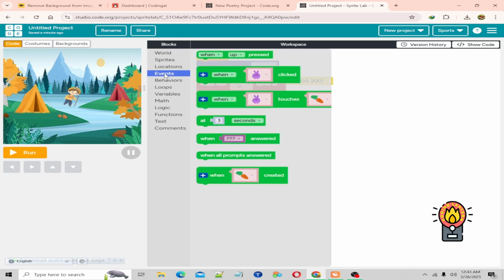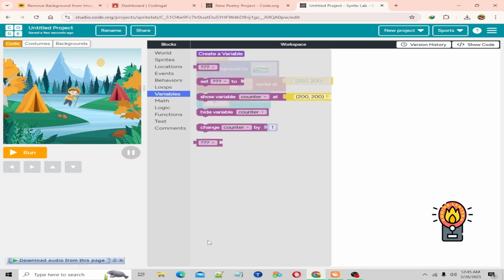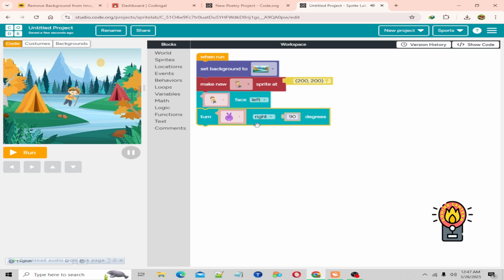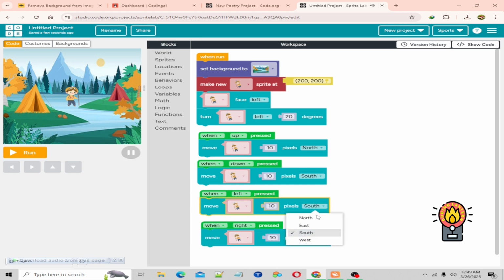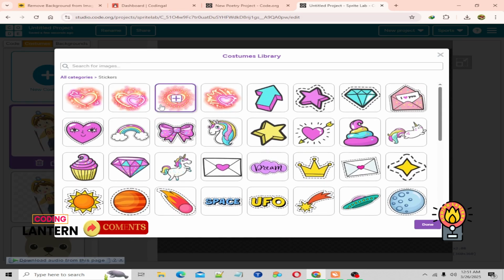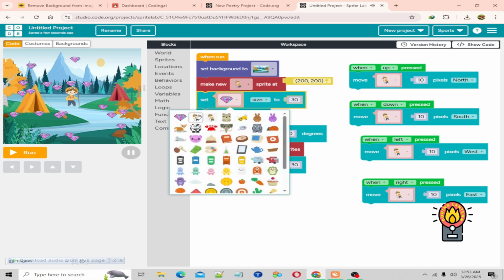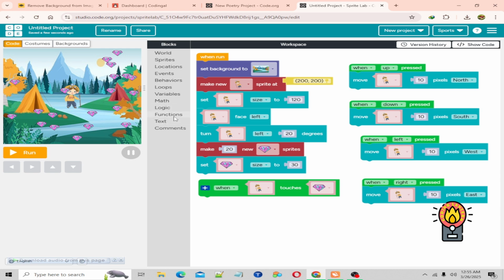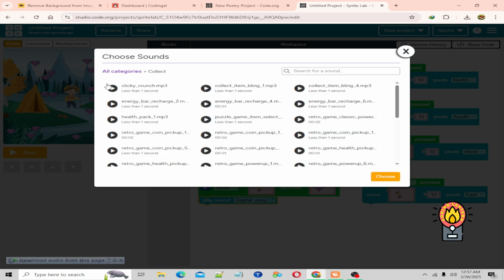adventure game in sprite lab episode 2 step-by-step tutorial.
"Code Your Adventure: Build an Epic Quest Game in Sprite Lab (Code.org Tutorial)" 🗺️ | Step-by-Step Sprite Lab Tutorial (Code.org)"